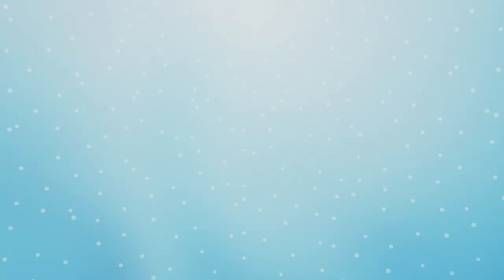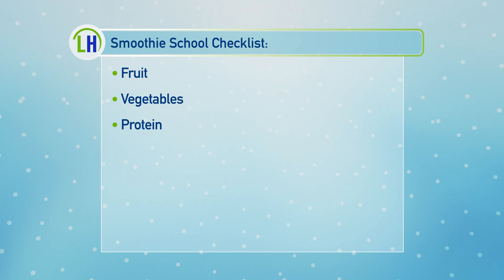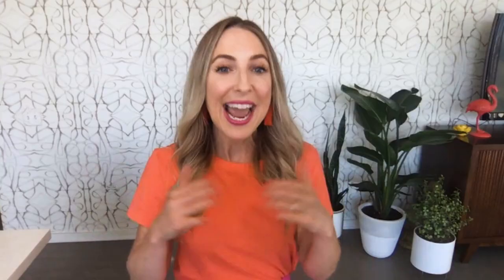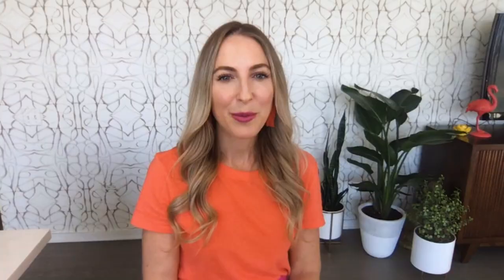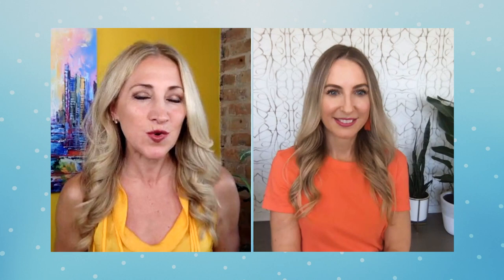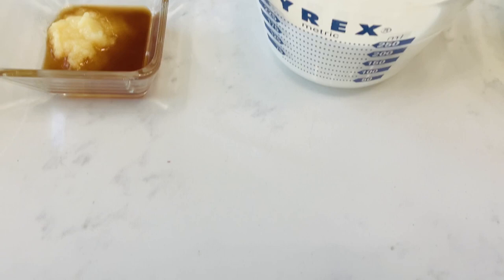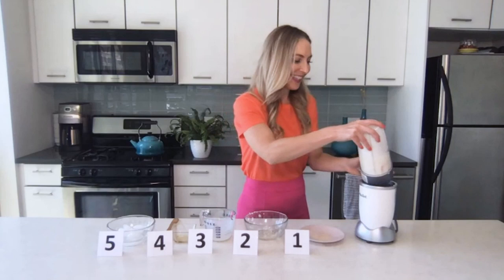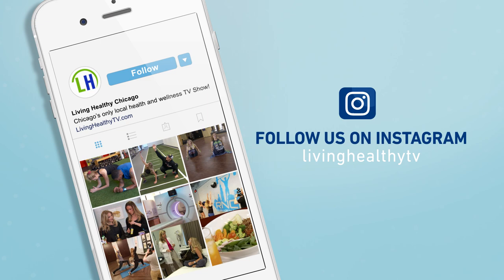Smoothie School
Our latest 'Healthy Eats' features a very tasty topic- smoothies!  They can be a great addition to a healthy diet if you add the right ingredients.  So today we're heading to smoothie school with registered dietitian nutritionist Dawn Jackson Blatner to learn how to keep our smoothies healthy and delicious!

Living Healthy Chicago is a health and wellness program that airs Saturdays at 10am, aiming to educate and inspire our viewers to live healthier lives.